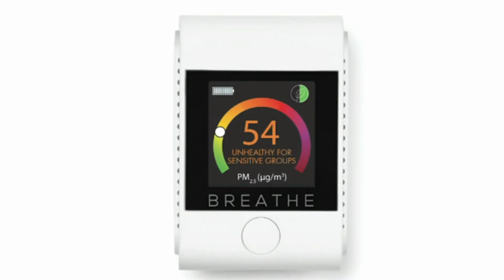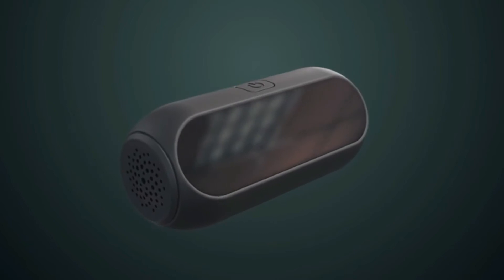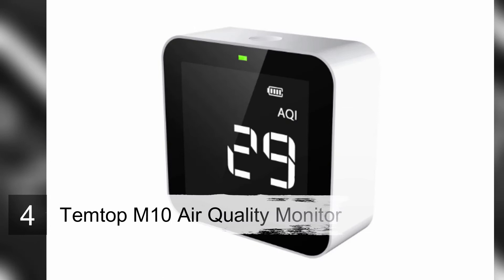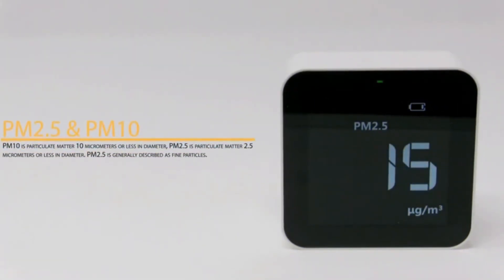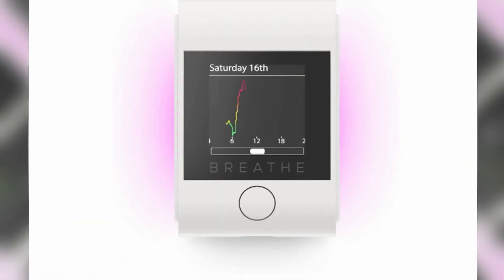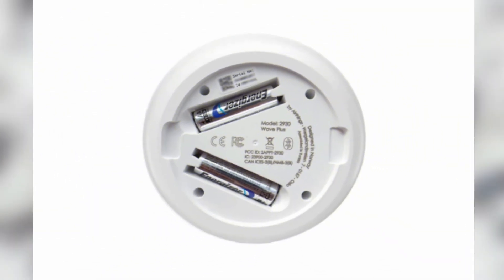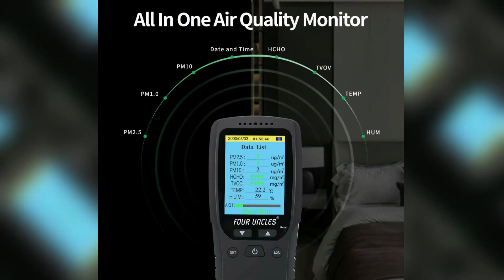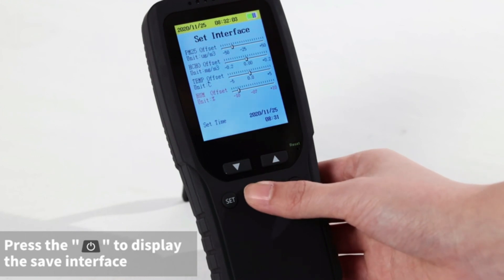Air Quality Monitors: Top 5 Best Air Quality Monitors in 2025(You Can Buy)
5) Huma-i HI-150✔️
4) Temtop M10 Air Quality Monitor✔️
3) BREATHE Air Quality Monitor✔️
2) Airthings Air Quality Monitor✔️
1) Four Uncles Air Quality Monitor✔️

◼️◼️◼️Air Quality Monitor:
An air quality monitor is a smart device designed to detect and measure indoor or outdoor air pollutants, ensuring a healthier living environment. It tracks key air parameters like CO₂ levels, particulate matter (PM2.5 & PM10), humidity, temperature, and volatile organic compounds (VOCs). Many models feature real-time data display, app connectivity, and alerts for poor air quality. Ideal for homes, offices, and industrial spaces, air quality monitors help identify pollution sources and improve ventilation. Whether for allergy sufferers, families, or workplaces, this device provides essential insights to maintain fresh and breathable air.